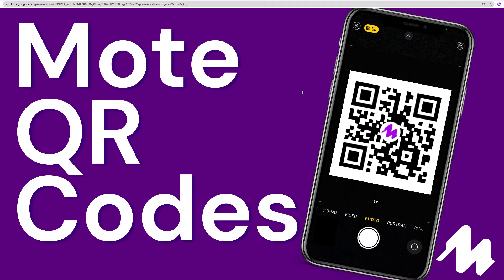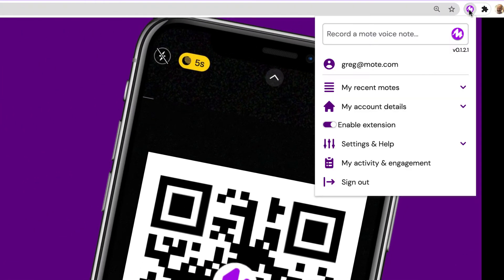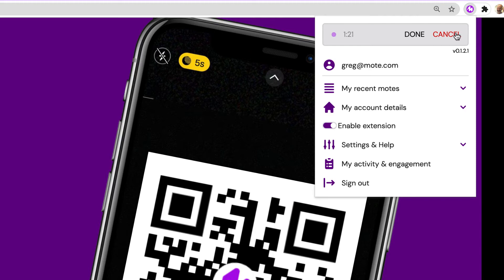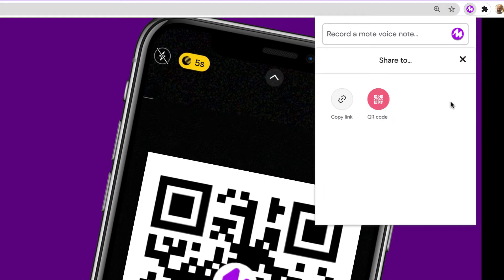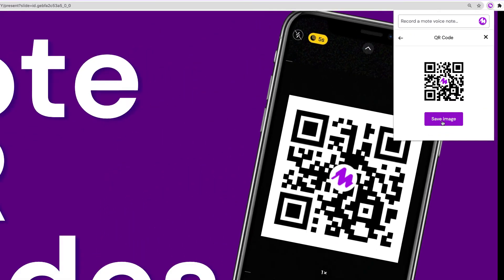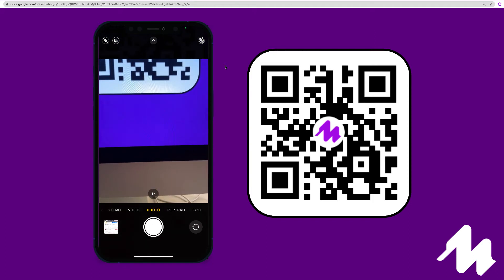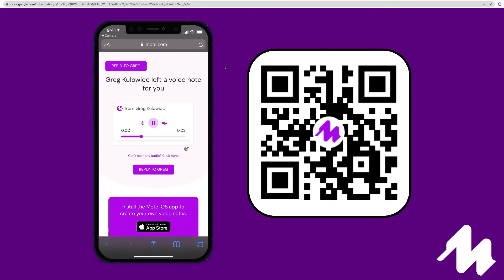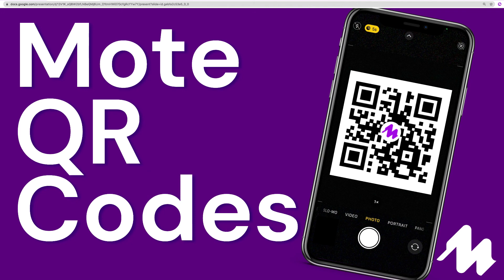Create & Scan Mote QR Codes!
🚀 Mote QR Codes are here! 🚀

This quick video demonstrates the process of creating QR Codes directly from the 💜 Mote Chrome 💜 extension & what the user experience is like when scanning the QR Code from a 📱mobile📱device.

There are endless applications for Mote QR Codes in the classroom and we can't wait to see what the Mote educator community comes up with.